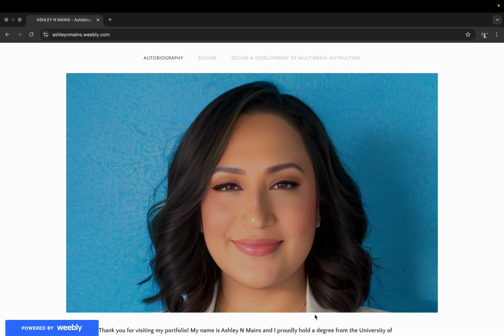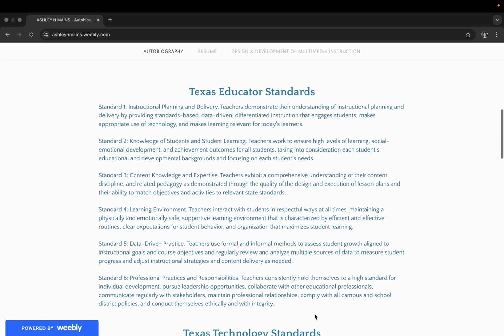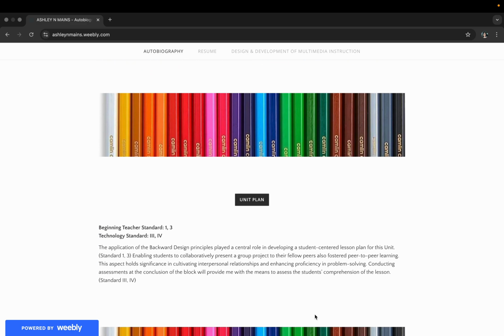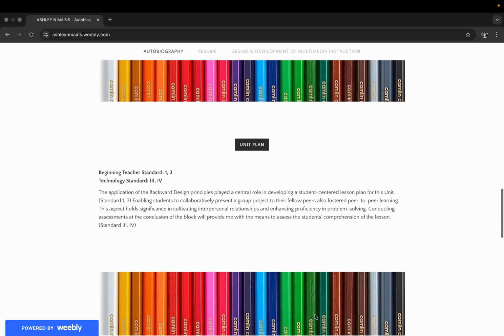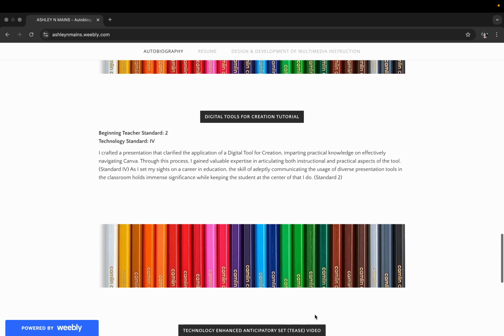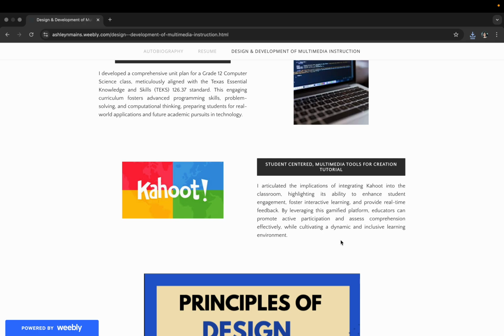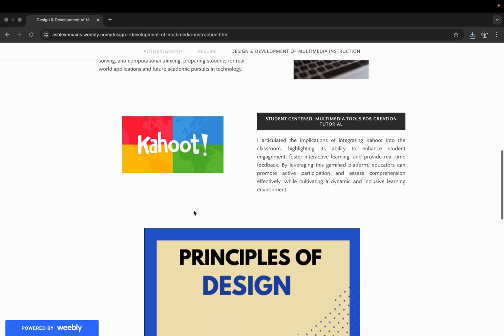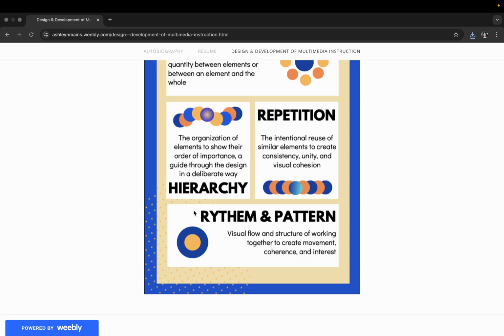Ashley N Mains "Show and Tell" Portfolio Screencast